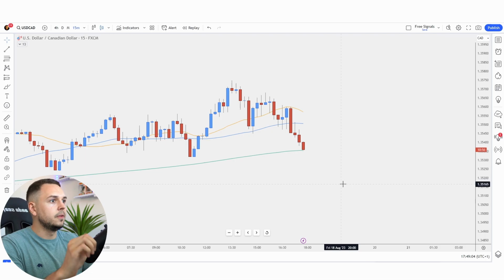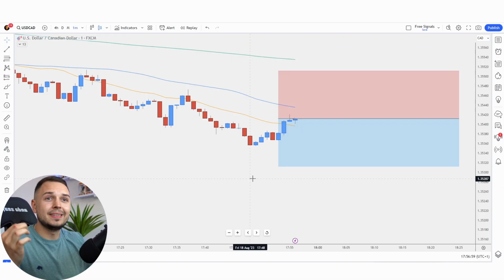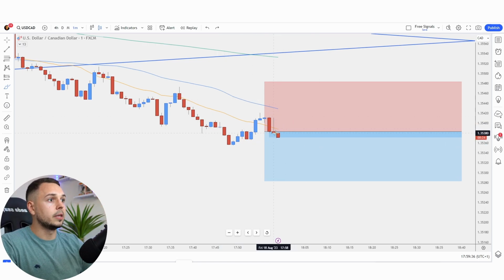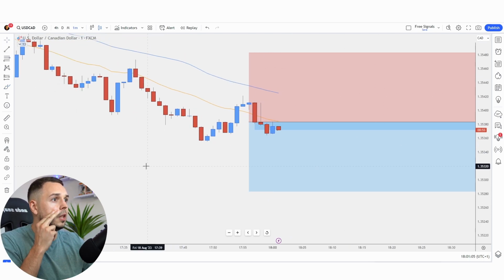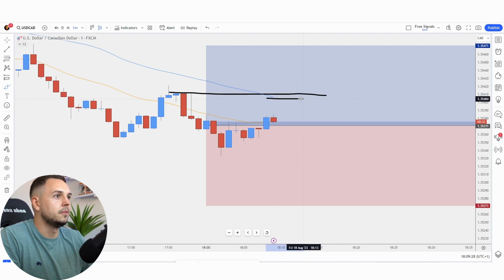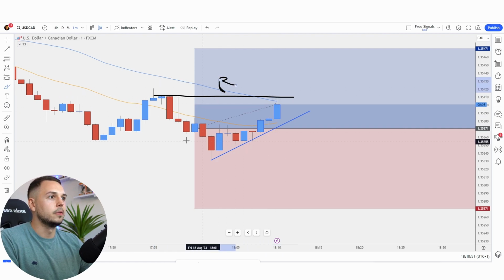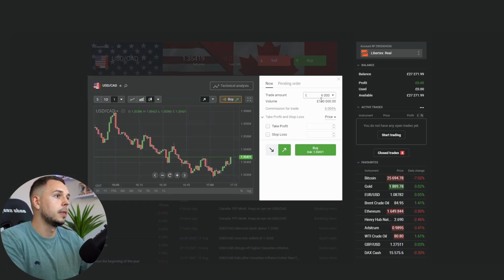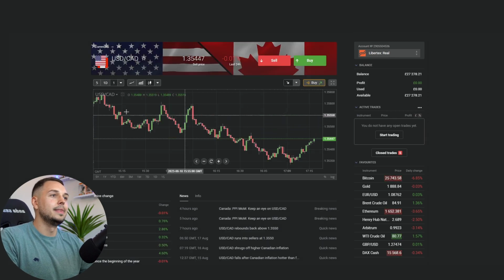Forex Scalping Live: Watch Me Make $250 In No Time!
Today I am scalping the forex markets with my favorite trading strategy.

Join me in this live forex scalping session where I execute 5 trades, showcasing my trading strategy and techniques. Witness real-time decision-making, challenges, and how I secure a $250 profit. Perfect for beginners, intermediate and seasoned traders alike!
If you enjoy my Forex live trading videos, make sure to leave a comment letting me know, so I can make more for you, also suggest what strategy I should try next :)